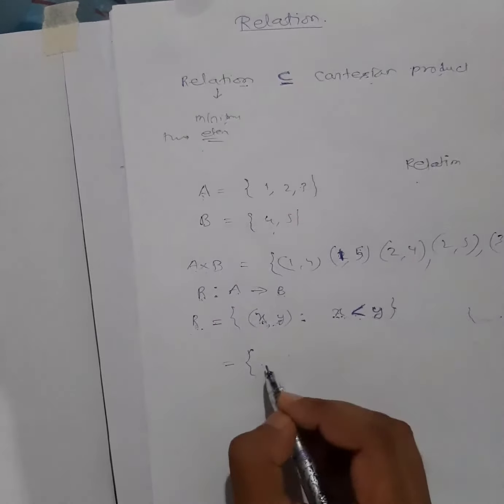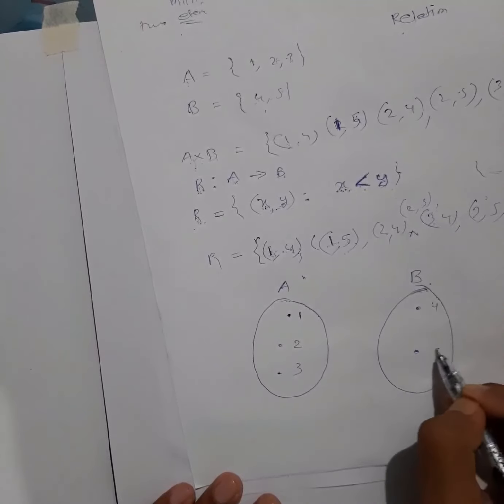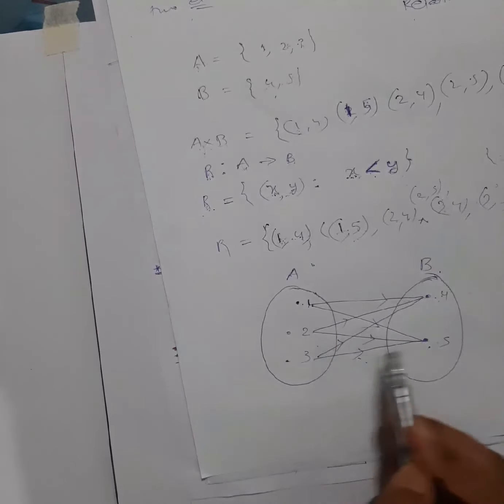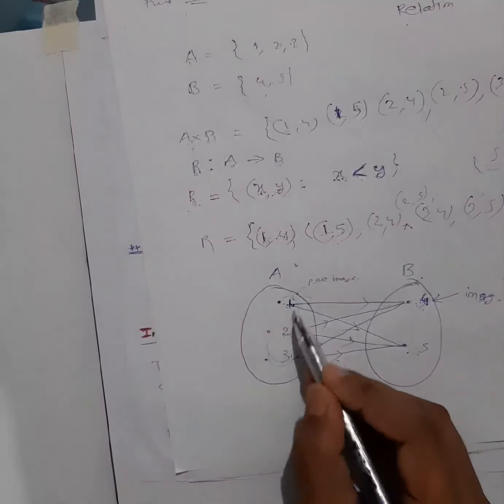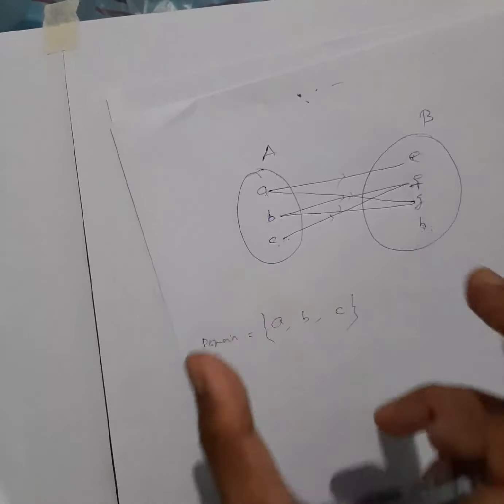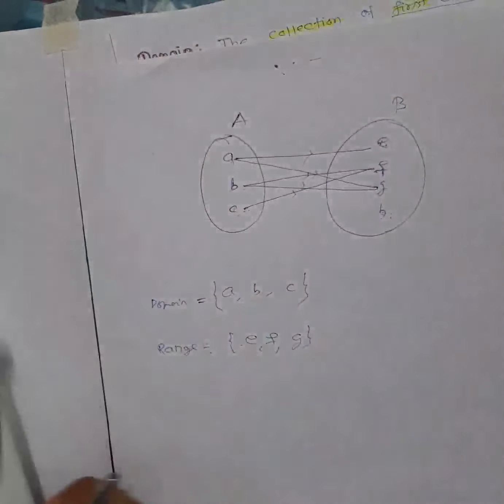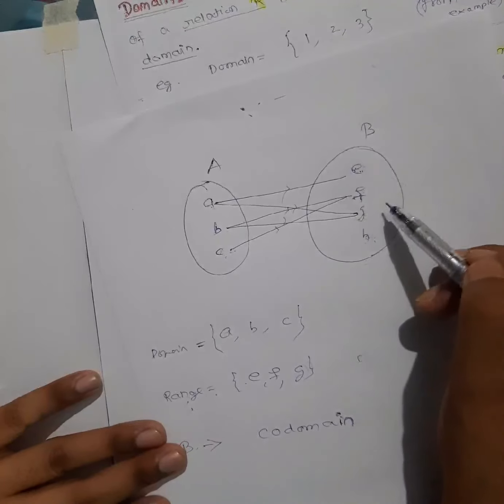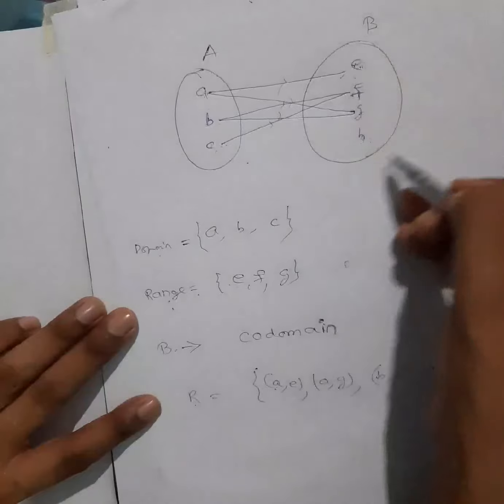Class 11: Lecture 2 part 3